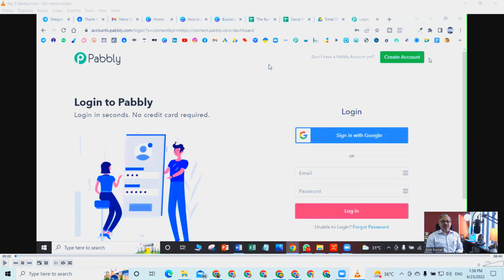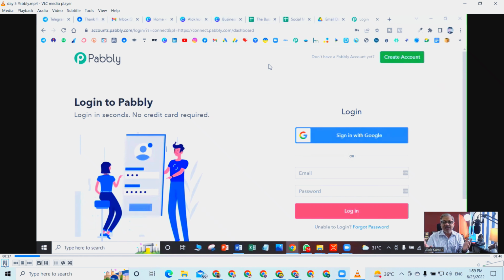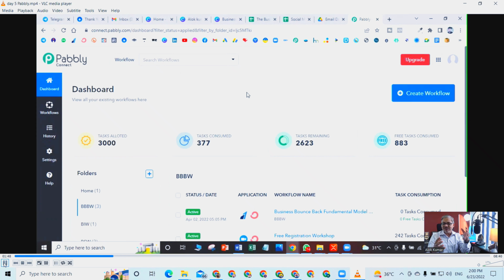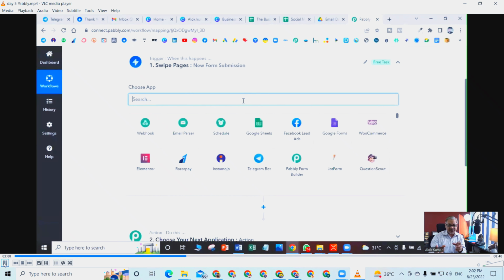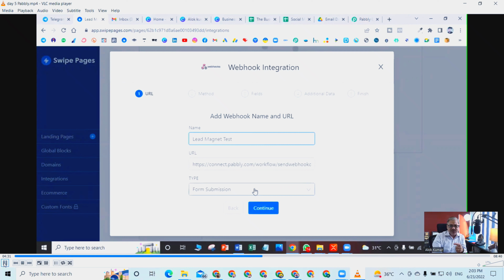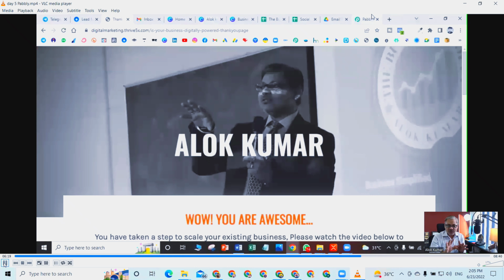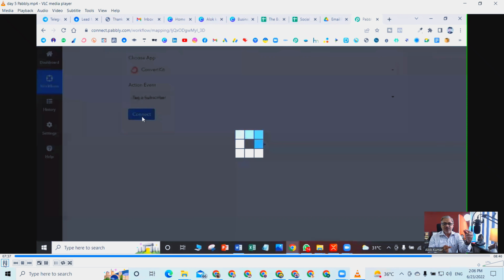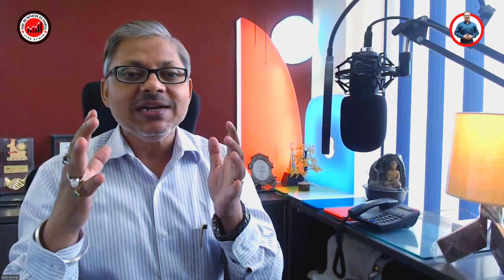How to use Pabbly for integration | Day 04 4.6 | Alok Kumar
I will give a brief tutorial on the use of Pabbly Connect in this video.